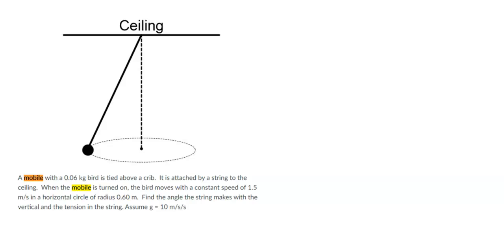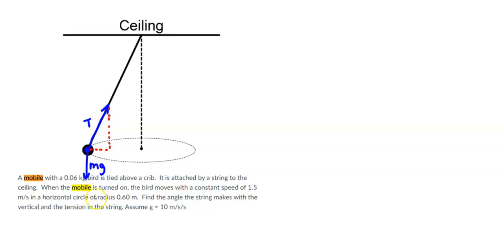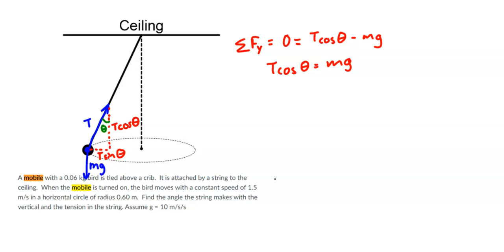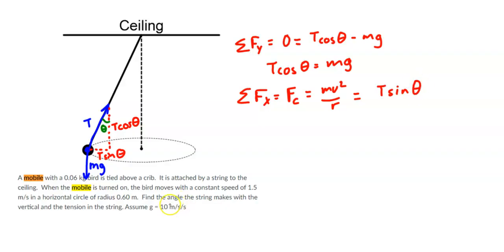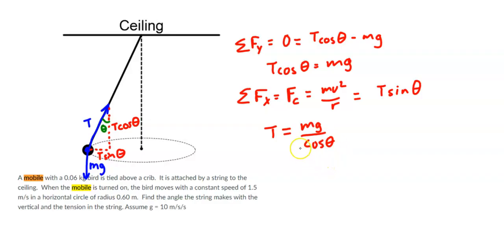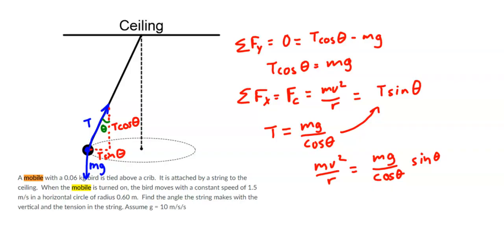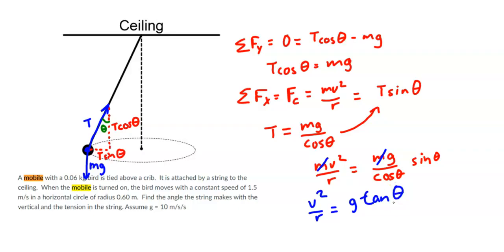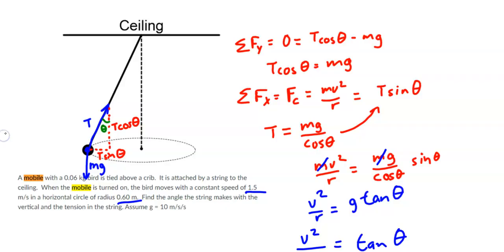M5 mobile problem conical pendulum